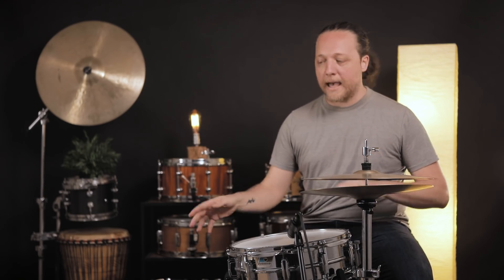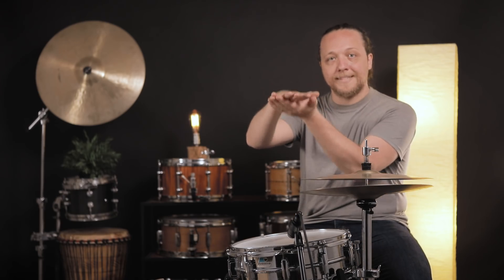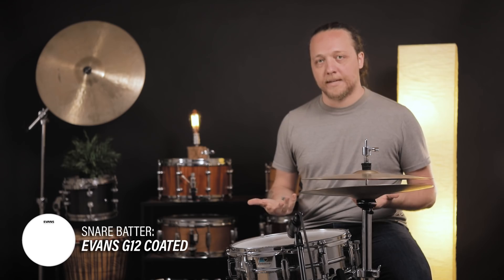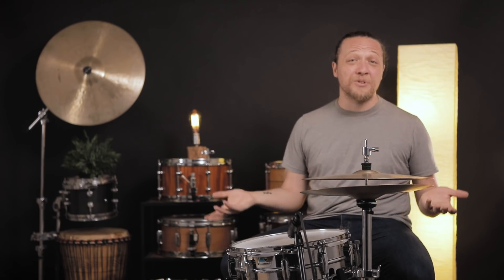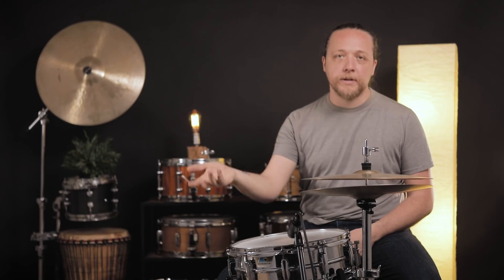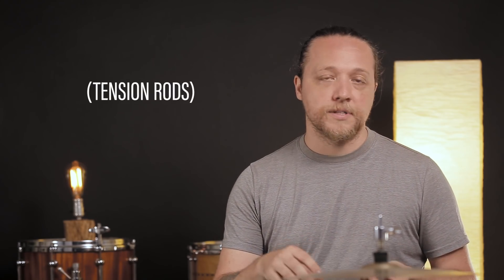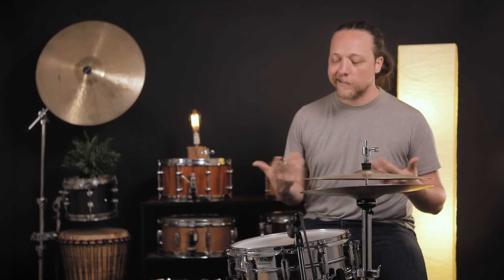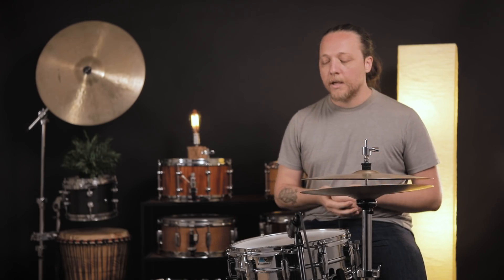Rimshots & Lug Locks - Unwanted Detuning | Season Two, Episode 32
If you’ve ever played a decent amount of rimshots throughout the course of a song/show/session, you’ve probably experienced a bit of detuning. Maybe it’s just a single tension rod or maybe there are a few (and potentially on the reso side as well). This doesn’t mean that there’s anything wrong with the drum- it’s just the reality of rimshots (especially with 10-lug snare drums). In this episode, we cover how to diagnose the issue and discuss the use of a couple different solutions.

Can't get enough of Sounds Like a Drum? Want to show your support for the series? Looking to get some direct help with your drums?

Signal chain:
Bass drum demos done with AKG C414 (ear-distance) + AKG D112 (at mic port).
Drums: Pearl Masters. Custom Extra Maple with 70’s Ludwig LM400 Supraphonic

Snare Batter: Evans G12
Snare Reso: Evans Snare Side 300

Hosted by: Cody Rahn
Production: Ben O'Brien Smith @ Cadence Independent Media
Production Partners: Focusrite, Evans Drumheads